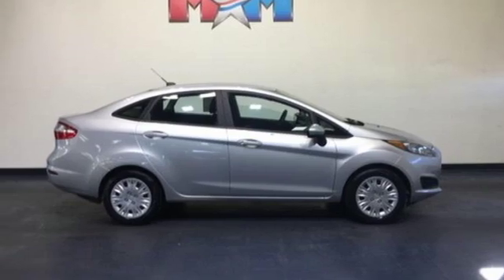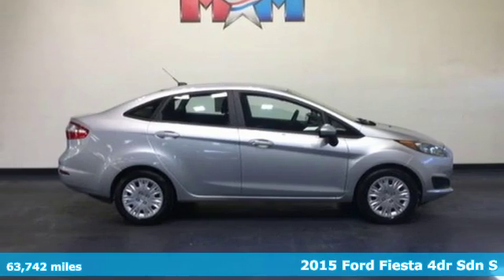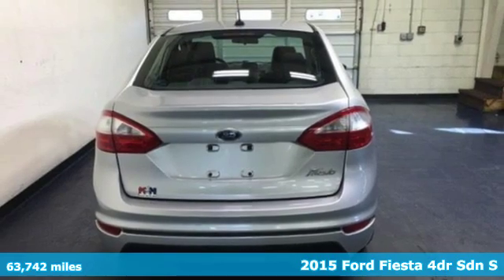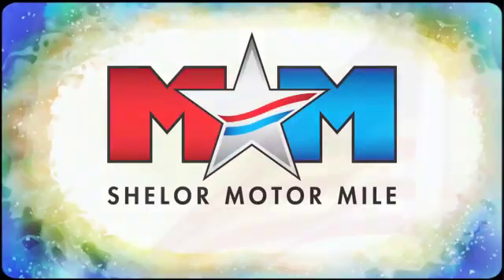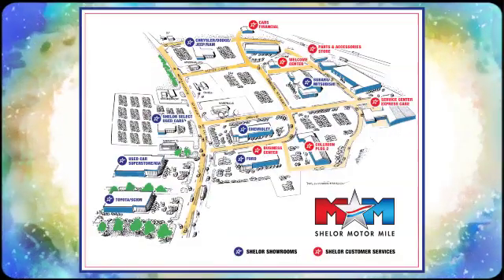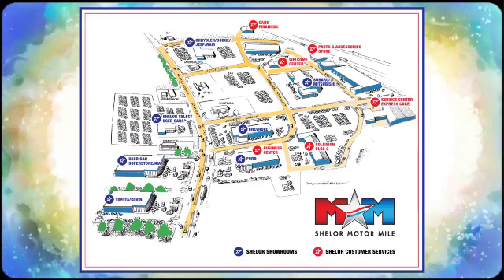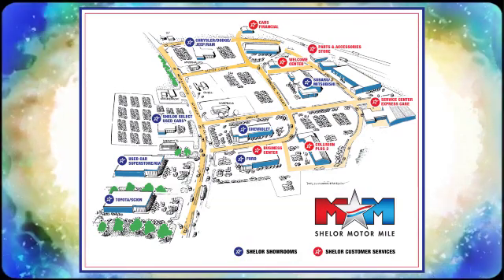Used 2015 Ford Fiesta Christiansburg VA Blacksburg, VA B56025 - SOLD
Year: 2015
Make: Ford
Model: Fiesta
Trim: 4dr Sdn S
Engine: 1.6L 4 Cylinder Engine
Transmission: 6-Speed A/T
Color: Ingot Silver
Interior: Charcoal Black
Mileage: 63742
Stock #: B56025
VIN: 3FADP4AJ6FM175313
Very Good Conditon. S trim, Ingot Silver exterior and Charcoal Black interior. FUEL EFFICIENT 36 MPG Hwy/28 MPG City! Bluetooth, CD Player, TRANSMISSION: POWERSHIFT 6-SPD AUTO W..., iPod/MP3 Input, New Tires. READ MORE!br /br /KEY FEATURES INCLUDEbr /iPod/MP3 Input, Bluetooth, CD Player. MP3 Player, Child Safety Locks, Steering Wheel Controls, Electronic Stability Control, Bucket Seats. br /br /OPTION PACKAGESbr /TRANSMISSION: POWERSHIFT 6-SPD AUTO W/SELECTSHIFT 3.90 Axle Ratio. Ford S with Ingot Silver exterior and Charcoal Black interior features a 4 Cylinder Engine with 120 HP at 6350 RPM*. New Tires. br /br /VEHICLE REVIEWSbr /Edmunds.com explains Interior space is generous up front, with a driver seat that easily adjusts for a wide range of driver heights.. Great Gas Mileage: 36 MPG Hwy. br /br /BUY FROM AN AWARD WINNING DEALERbr /At Shelor Motor Mile we have a price and payment to fit any budget. Our big selection means even bigger savings! Need extra spending money? Shelor wants your vehicle, and we're paying top dollar! br /br /Tax DMV Fees & $597 processing fee are not included in vehicle prices shown and must be paid by the purchaser. Vehicle information is based off standard equipment and may vary from vehicle to vehicle. Call or email for complete vehicle specific informatiobr / Chevrolet Ford Chrysler Dodge Jeep & Ram prices include current factory rebates and incentives some of which may require financing through the manufacturer and/or the customer must own/trade a certain make of vehicle. Residency restrictions apply see dealer for details and restrictions. All pricing and details are believed to be accurate but we do not warrant or guarantee such accuracy. The prices shown above may vary from region to region as will incentives and are subject to change.